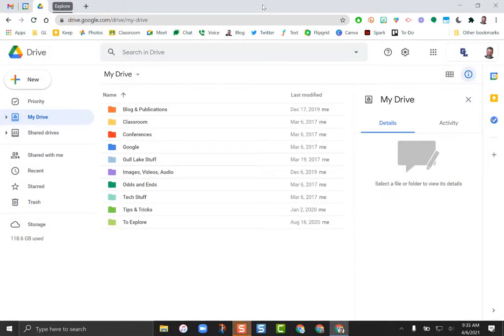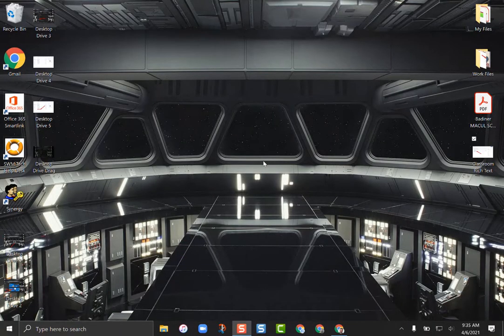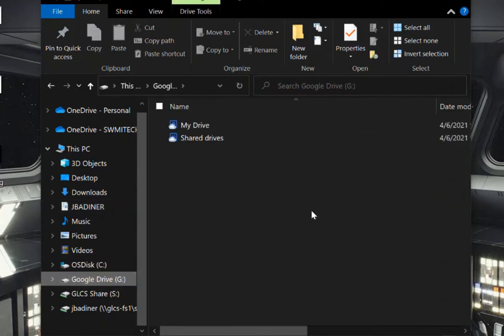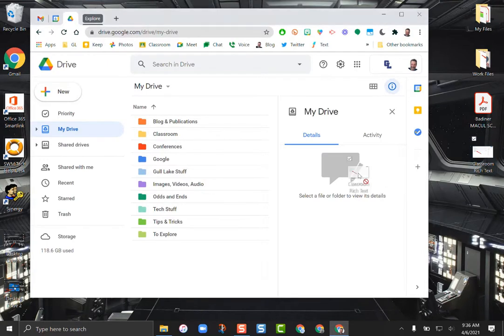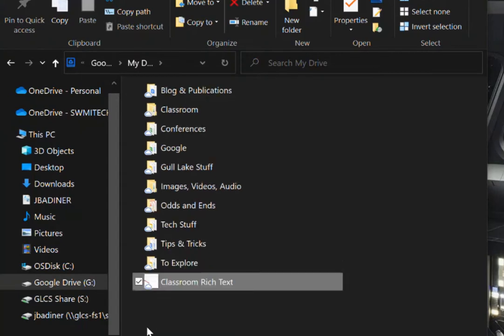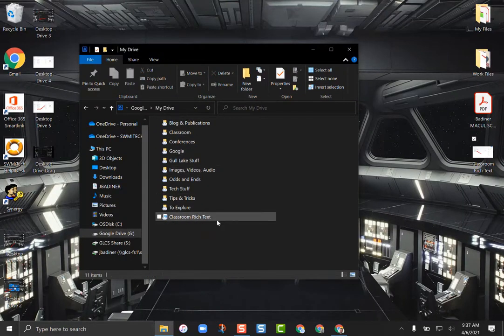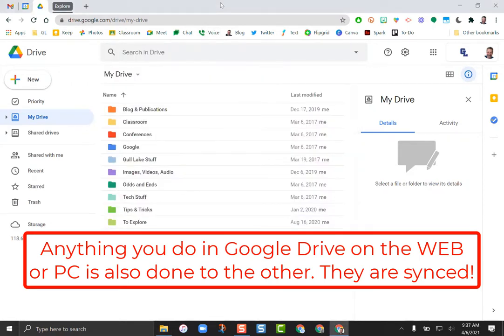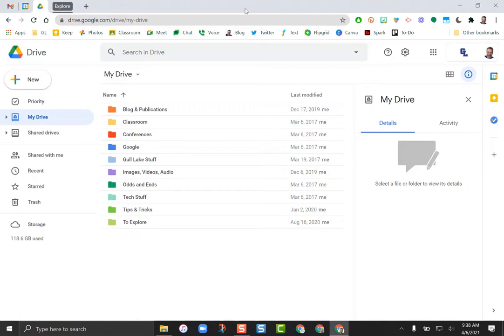PC and Web Google Drive Sync Video